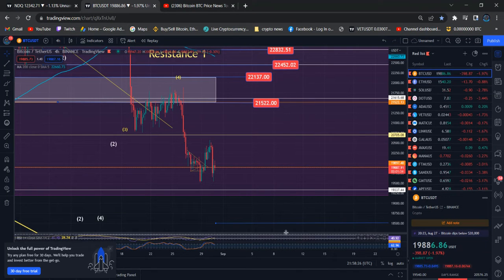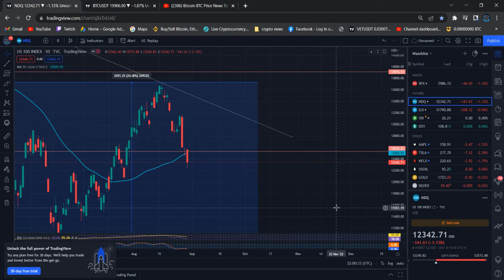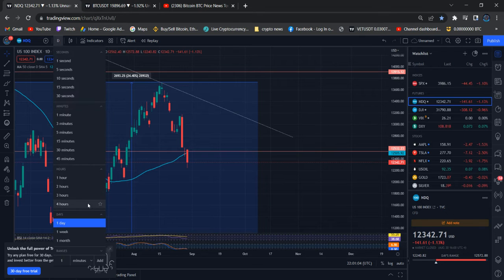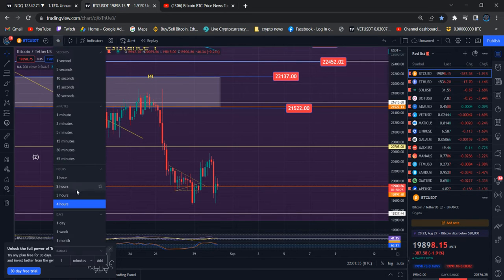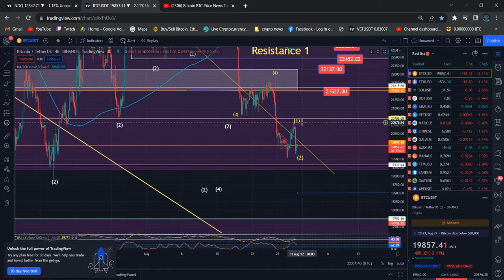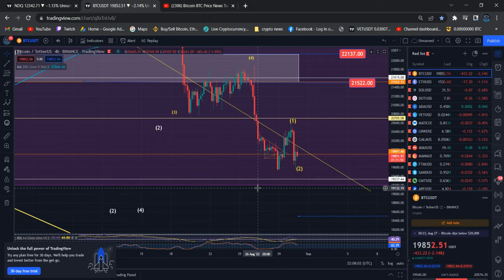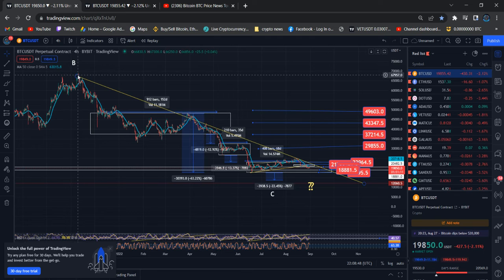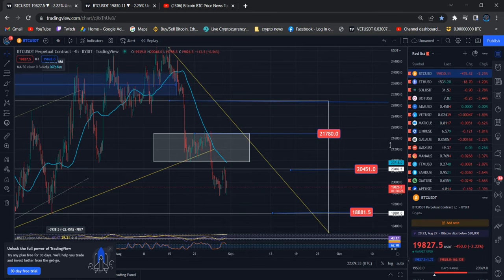Bitcoin BTC Price News Today Technical Analysis and Elliott Wave Analysis Price Prediction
Bitcoin BTC Price Update Today. this video all about Elliott wave price analysis how market movement and Bitcoin BTC technical information and Elliott wave price prediction.

Bitcoin BTC I will discuss Elliott wave count and price target could be going next.

What Is Bitcoin (BTC)?
Bitcoin is a decentralized cryptocurrency originally described in a 2008 whitepaper by a person, or group of people, using the alias Satoshi Nakamoto. It was launched soon after, in January 2009.

What Makes Bitcoin Unique?
Bitcoin's most unique advantage comes from the fact that it was the very first cryptocurrency to appear on the market.

It has managed to create a global community and give birth to an entirely new industry of millions of enthusiasts who create, invest in, trade and use Bitcoin and other cryptocurrencies in their everyday lives. The emergence of the first cryptocurrency has created a conceptual and technological basis that subsequently inspired the development of thousands of competing projects.

Binance Team